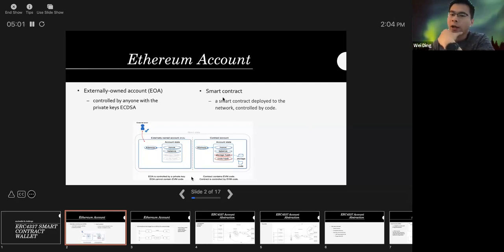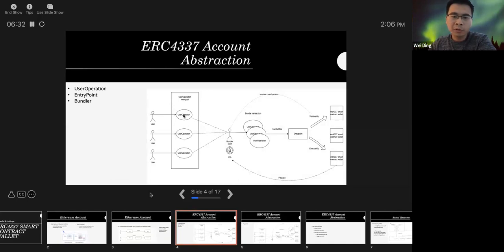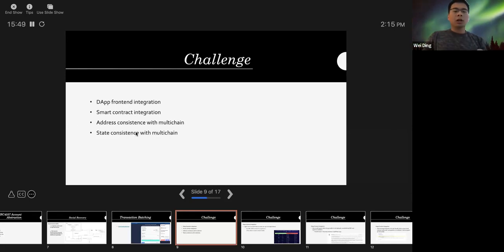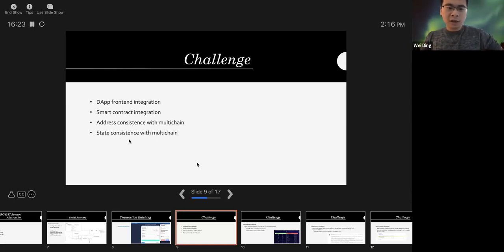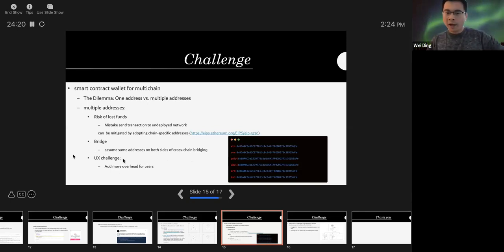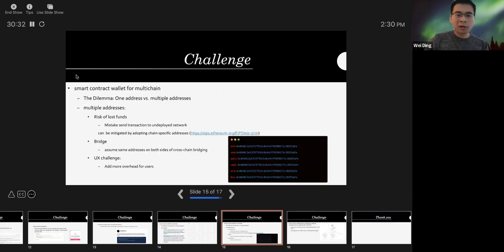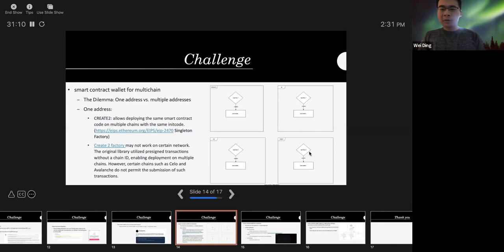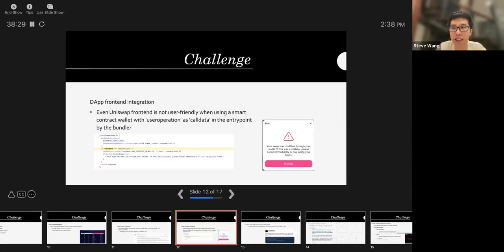ERC4337, SoulWallet and Challenge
Speaker: David(SoulWallet Cofounder and Contract Dev)